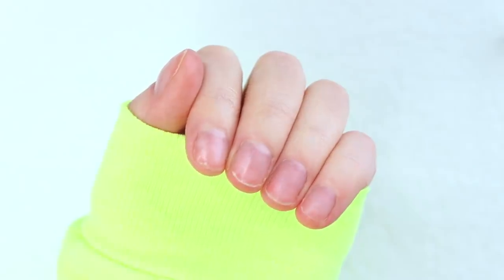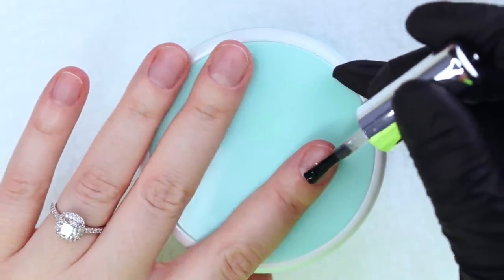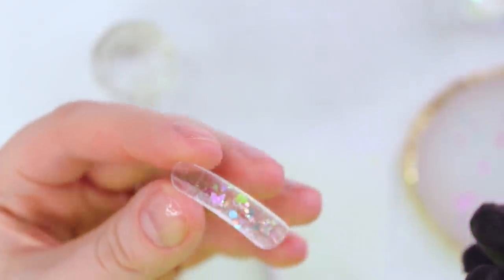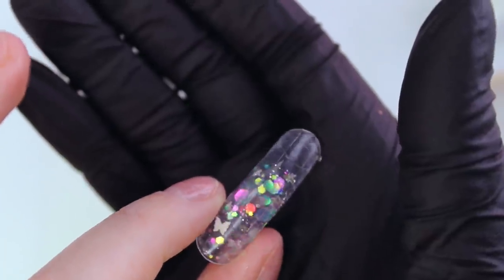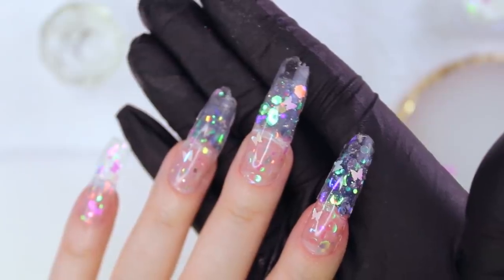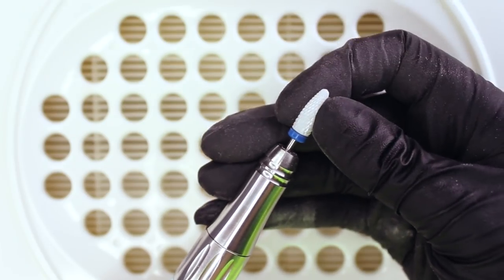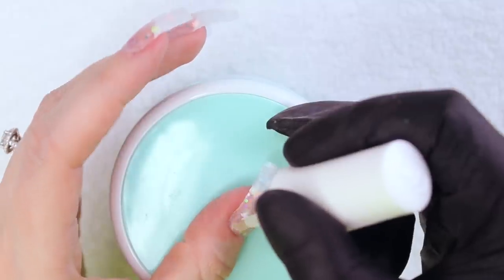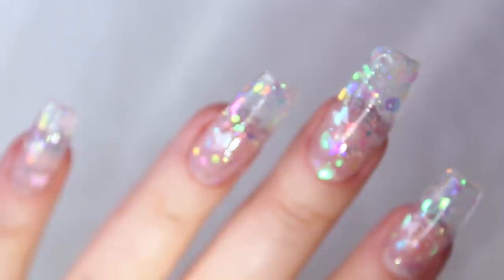DIY POLYGEL NAILS AT HOME | The Beauty Vault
✩ ENCAPSULATED GLITTER POLYGEL NAILS WITH DUAL FORMS ✩

Cuticle Pusher Tool

Gelish Pro Bond
Canada + Europe

ASP Make It Peelable Base Coat

Gelish Foundation
Other countries

Gelish Foundation + Top Coat

Makartt Dual Forms

Resin Nail Art Palette

Dual Rhinestone Picker

Iridescent Glitters

Butterfly Glitters

Holographic Chunky Flakes

Mermaid Glitters

Tip Cutters

Mini Crumb Vacuum

Makartt Glitter Top Coat

Makartt Glitter Top Coat (Official Website)

IBD #6 Flat Gel Nail Brush

Kiara Sky Non Wipe Top Coat

Gelish Mini LED Lamp

MelodySusie Lamp (Amazon)
Europe (similar)

Kiara Sky Rose Scent Cuticle Oil

▽ DUST COLLECTOR + E-FILES + HAND FILES I USE/LIKE

Makartt 60W Nail Dust Collector (Amazon)

Makartt 60W Nail Dust Collector (Their Website)

Madenia Nail Drill

Kiara Sky Portable Nail Drill

Kiara Sky Under Nail Cleaner Bit

Kiara Sky Large Barrel Fine Bit

Kiara Sky 5 in 1 Fine Bit

Assorted Nail Drill Bits

Buffing Blocks (12 Pack)

Polar Buffing Block

180/240 Grit Files x 12